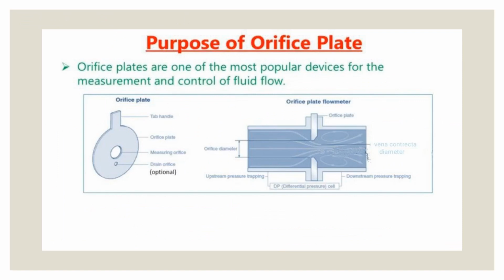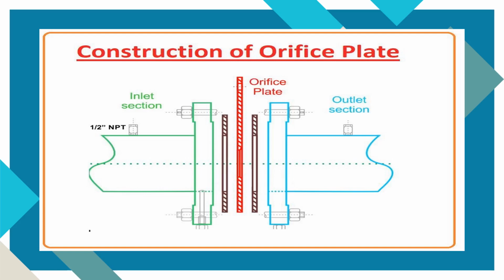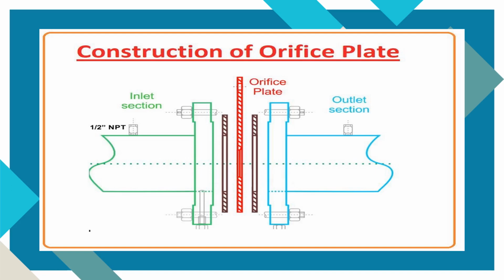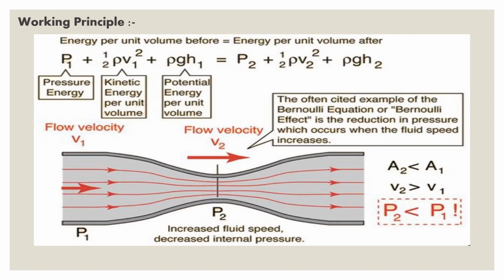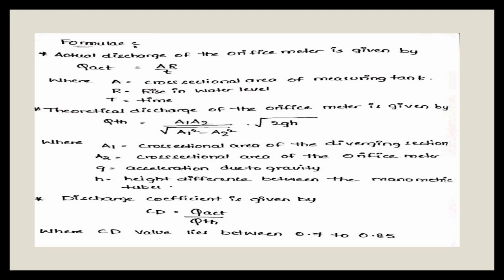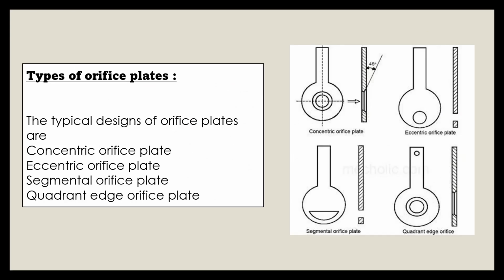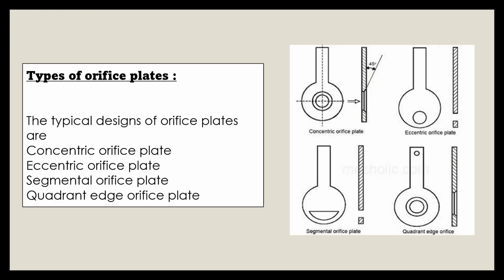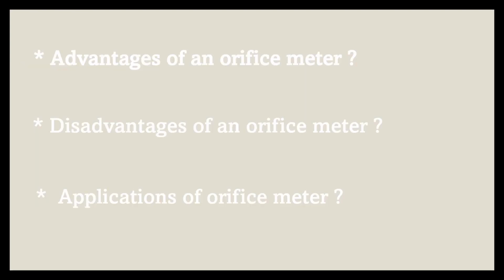ORIFICE METER :- Construction | Working Principle | Advantages and Disadvantages.